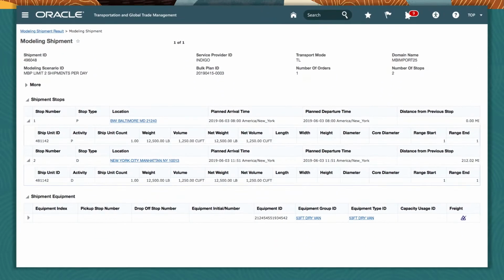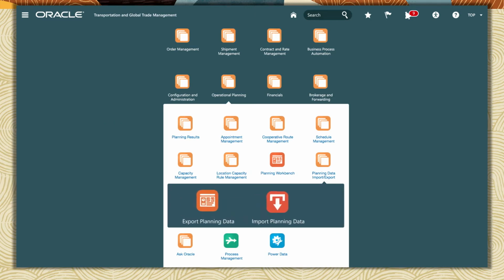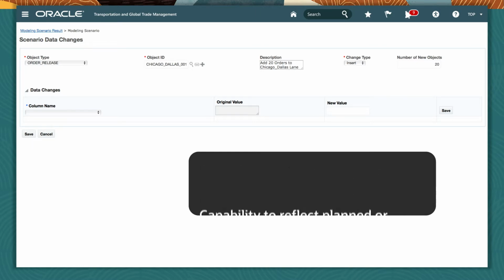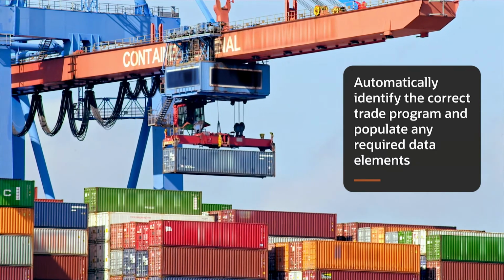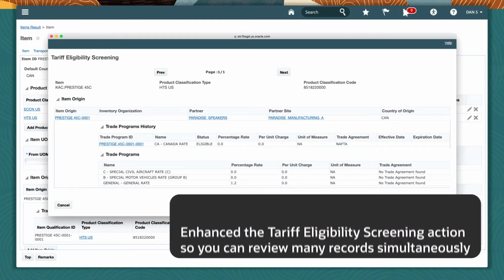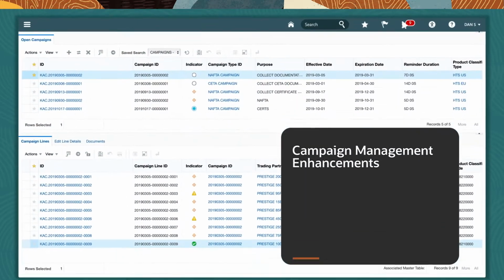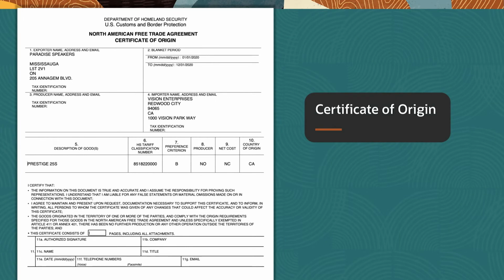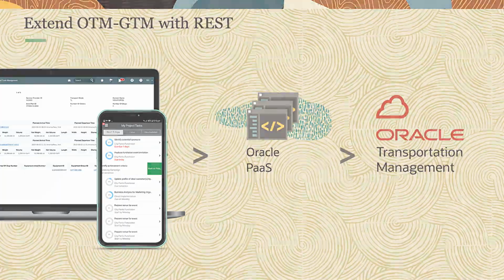Spotlight on Supply Chain Management Oracle Transportation Management 20A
I edited this spotlight video, including all green screen spill removal in Adobe Premiere post-production.